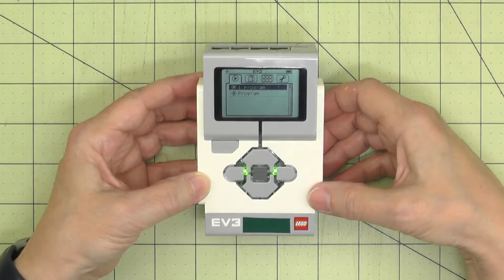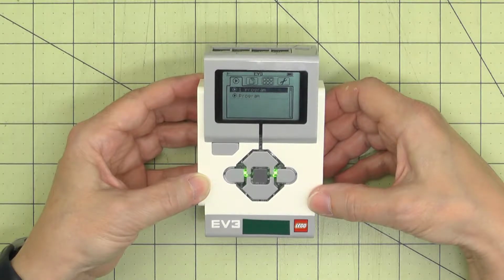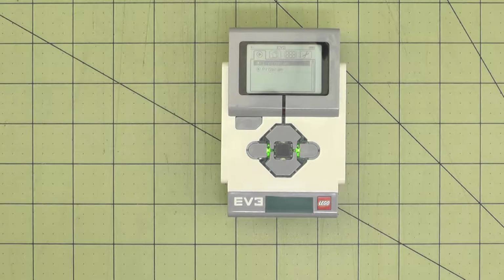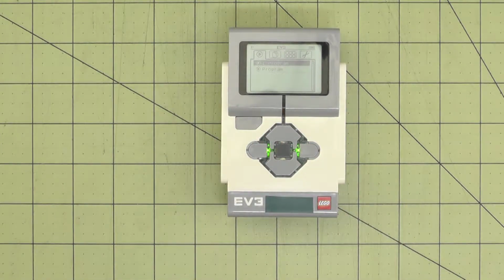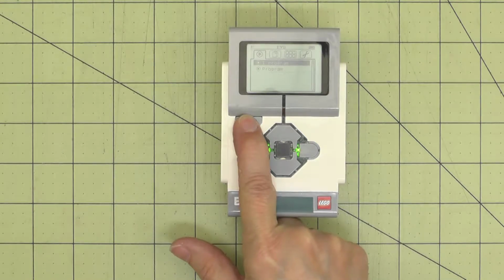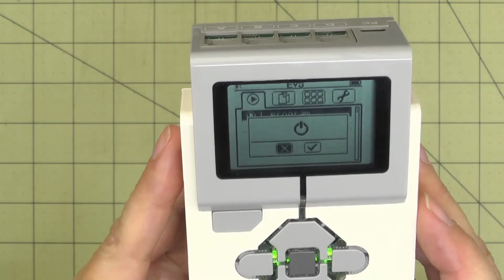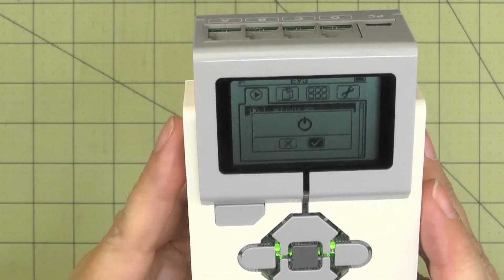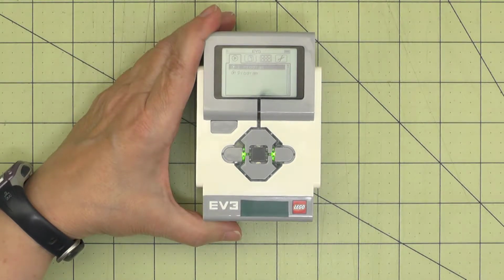Lego Mindstorms EV3 Intelligent Brick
This video describes the Lego EV3 Mindstorms Intelligent Brick.  To get the most out of the video, you should have an EV3 Brick, connector cables and USB cable.  These parts are found in Box 7 of the 7-Box Lego Mindstorms Storage System.